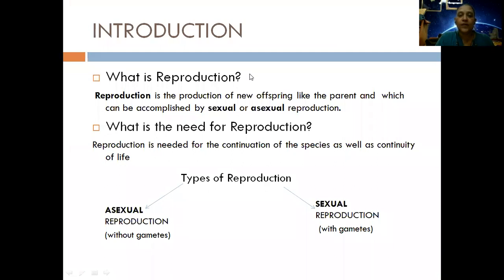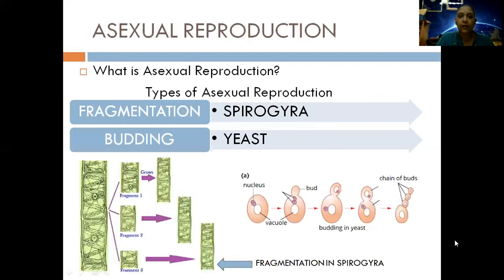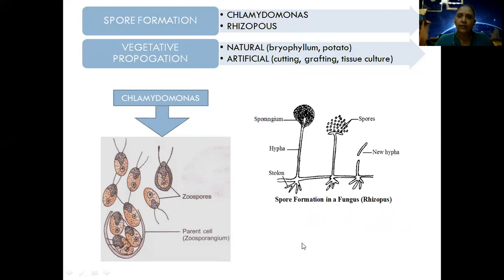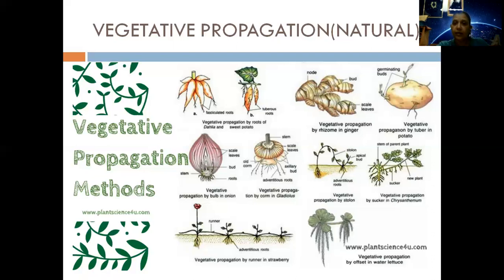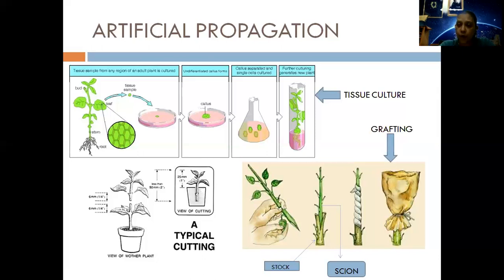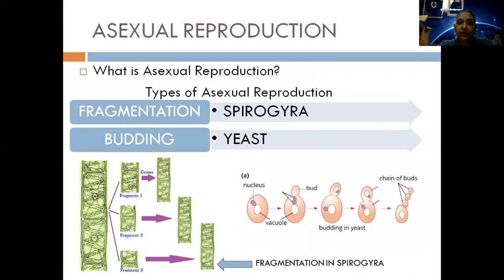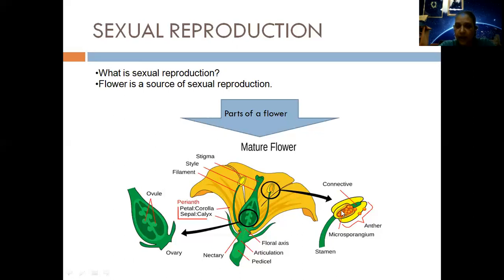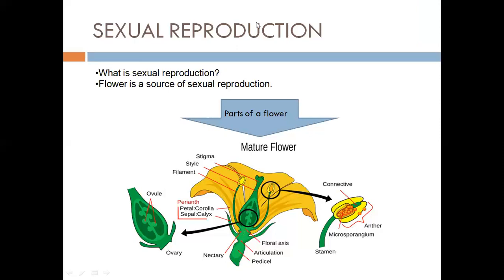Class XII, Bio Chapter 1